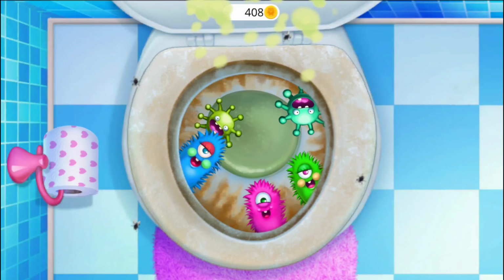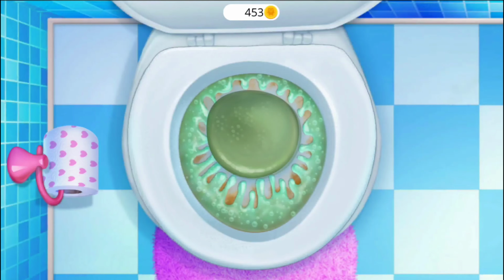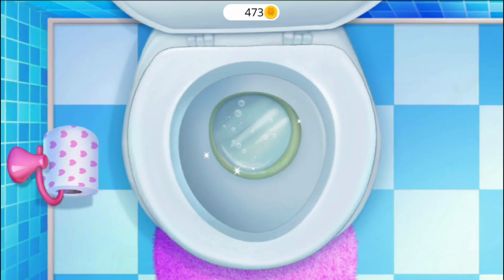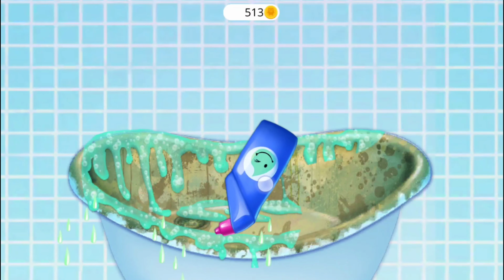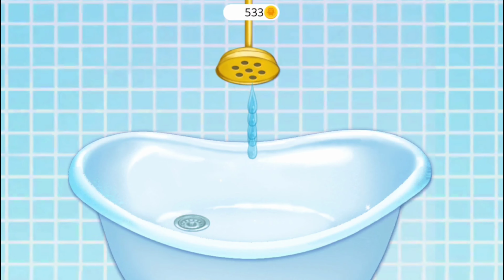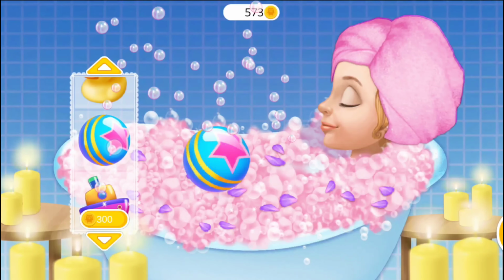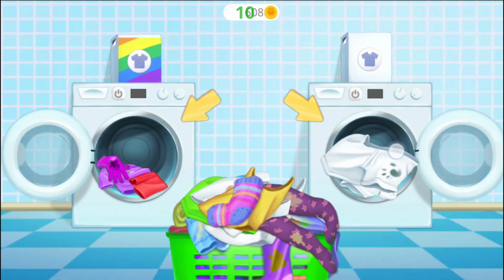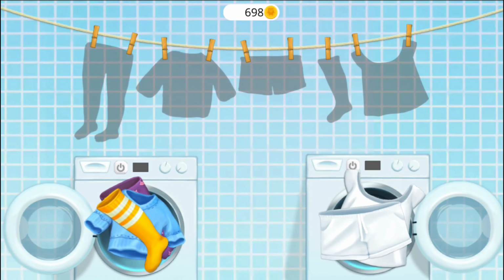clean with me | cleaning motivation | laundry clean with me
bathroom cleaning
kids learn

bathroom design
wash basin
kids laundry system
laundry routine
laundry room
laundry tricks
laundry routines
simple laundry routine
easy laundry routine
laundry motivation
my laundry routine
extreme laundry motivation
daily laundry routine
weekly laundry routine
laundry routines 2020
all day laundry motivation
clean with me
laundry clean with me
cleaning motivation
speed cleaning motivation
all day clean with me